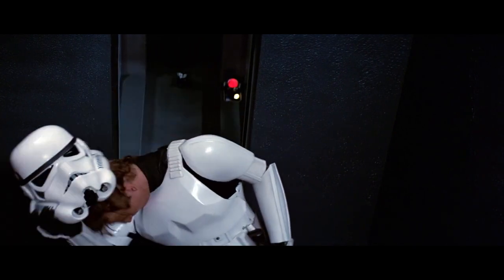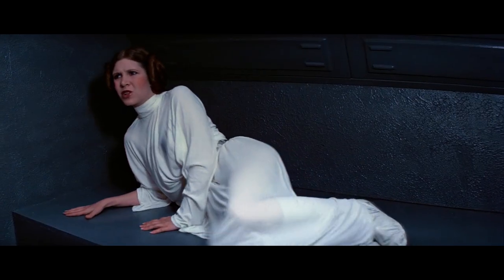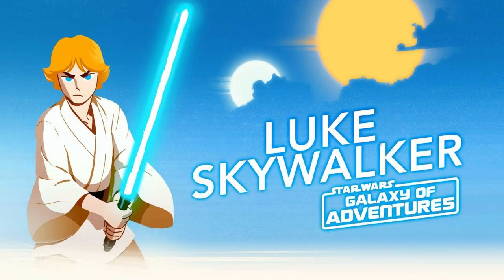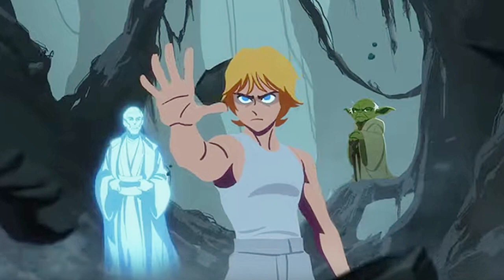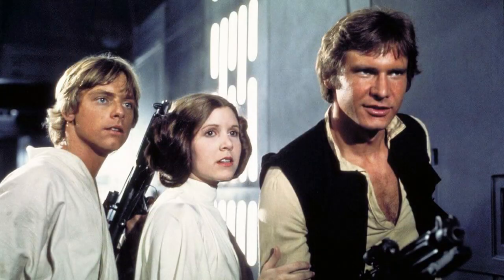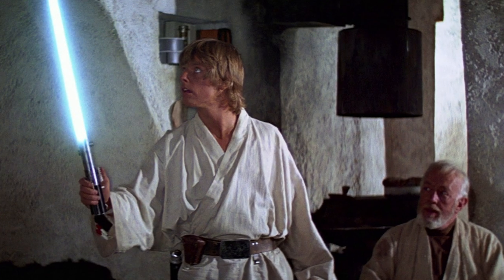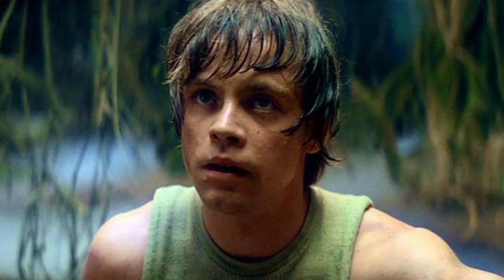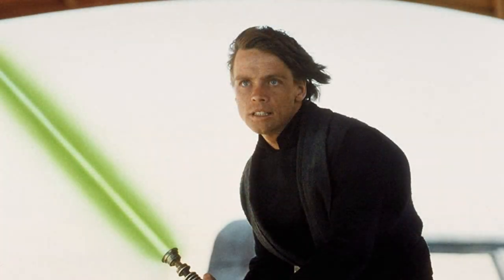Why does everyone think Luke is BLOND? He isn't.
Everyone keeps portraying Luke Skywalker as blonde in various media when he is in fact NOT blonde...